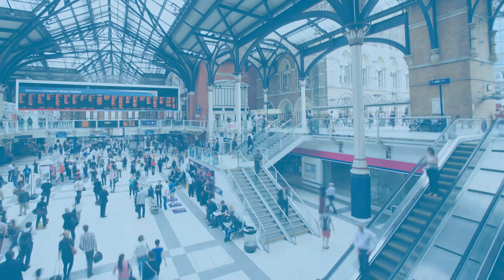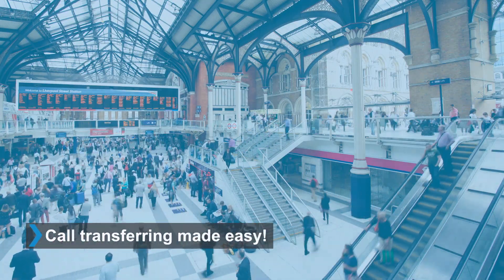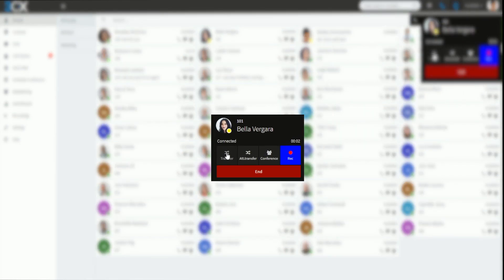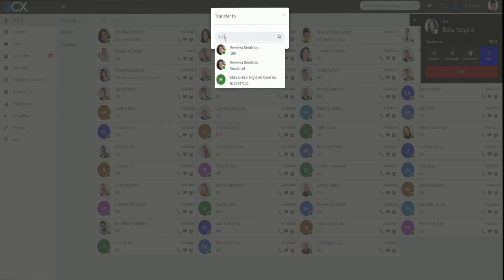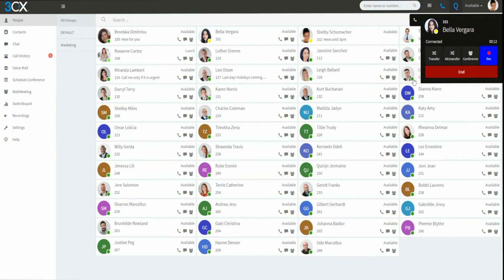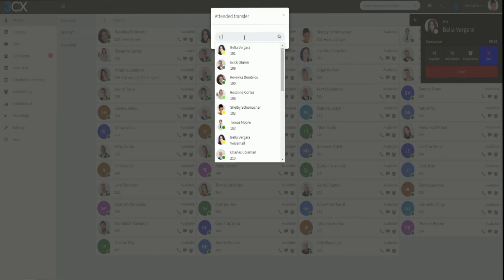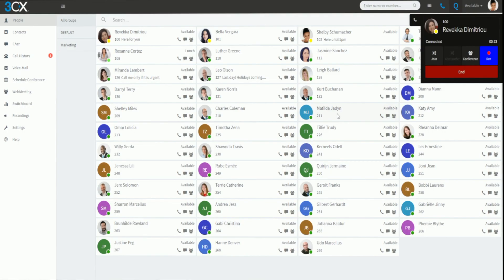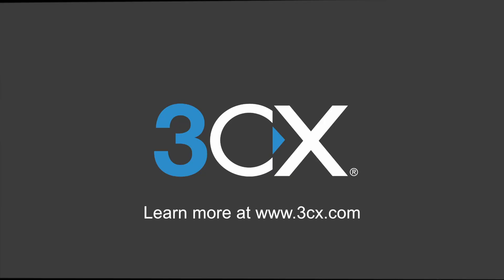Transferring a call with the 3CX Web Client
Manage your calls with the 3CX Web Client, no hassle and no accidental hang ups! Transfer a call, start a conference or make a recording simply from the pop-up of the call!